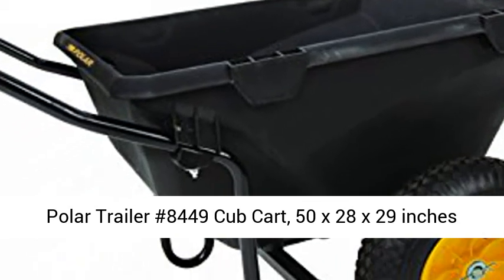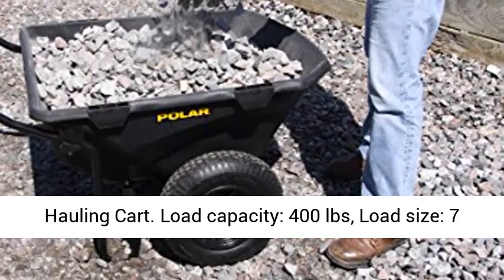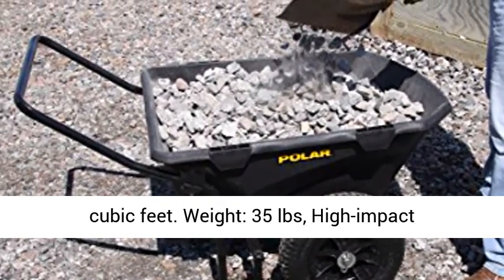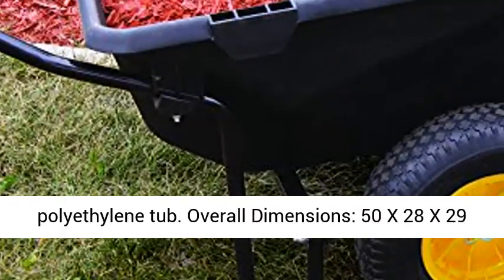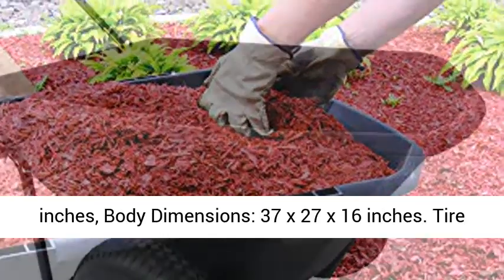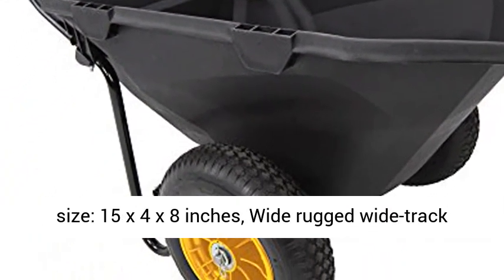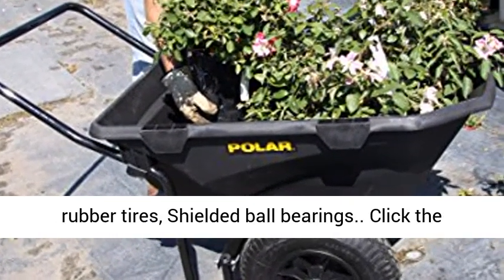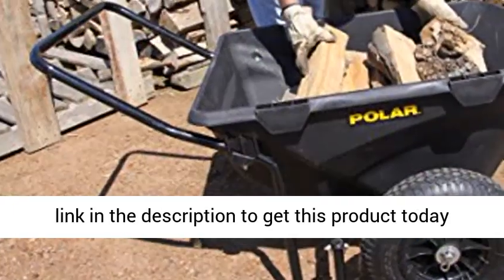Polar Trailer #8449 Cub Cart, 50" x 28" x 29" Hauling Cart - Overview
Load capacity: 400 lbs, Load size: 7 cubic feet
Weight: 35 lbs, High-impact polyethylene tub
Overall Dimensions: 50" X 28" X 29", Body Dimensions: 37" x 27" x 16"
Tire size: 15" x 4" x 8", Wide rugged wide-track rubber tires, Shielded ball bearings

Polar Trailer Heavy-Duty Cub Cart - 7 Cubic Feet
With a 400 pound load capacity, high impact polyethylene tub, two rugged wide-track rubber tires, and shielded ball bearings, the Polar Trailer Cub Cart is built to make your job easy - time after time.

Durable and Built to Last - 400 Pound Load Capacity
The Polar Trailer Cub Cart has been engineered to provide you with a rugged and durable cart for hauling everything from rock, mulch, dirt, firewood, leaves, grass clippings, hunting/camping gear, game and so much more.

Empty cart weight of only 35 pounds.

High Impact Polyethylene Tub - 7 cubic feet
The durable high impact polyethylene tub won't rust or crack with years of use. Rated to 400 pounds and 7 cubic feet in volume - perfect for hauling most every thing from yard debris to camping gear.

Optimum load balance means hauling even the heaviest load is a cinch.

Two 16-Inch rugged wide-track rubber tires with shielded ball bearings
Shielded ball bearings for smooth operation on any terrain. Two 16-inch rugged wide-track rubber tires for traction on any surface.

Overall Dimensions: 50" X 28" X 29". Easy to assemble.

Best Reviews